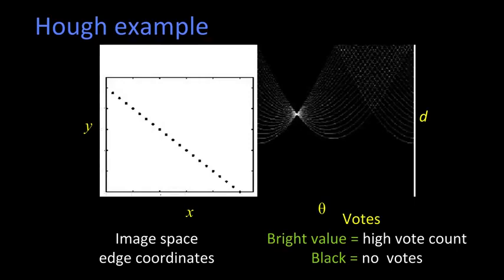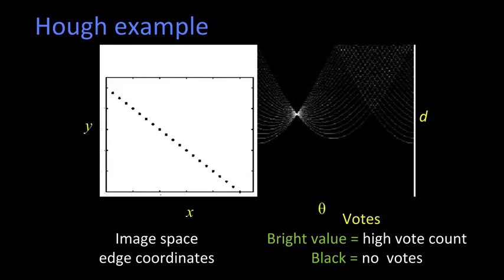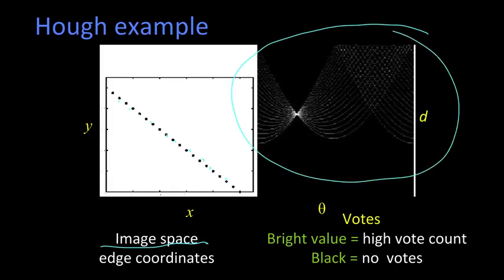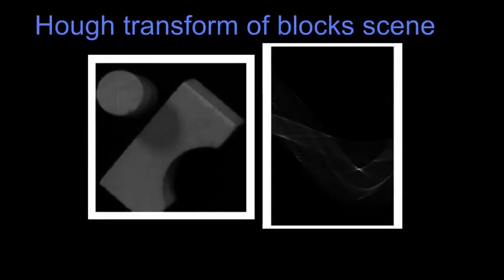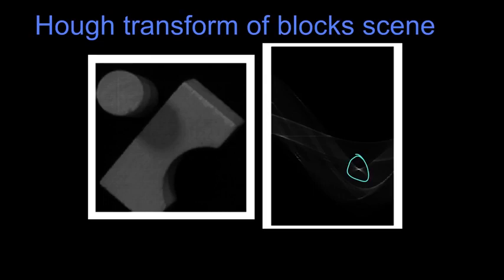192 Hough Example